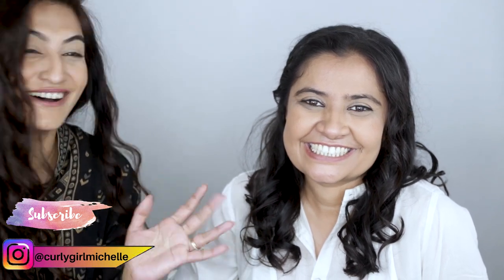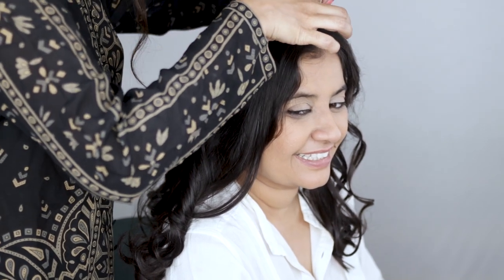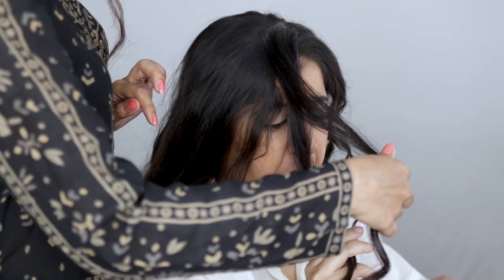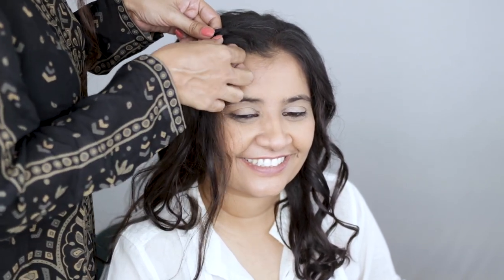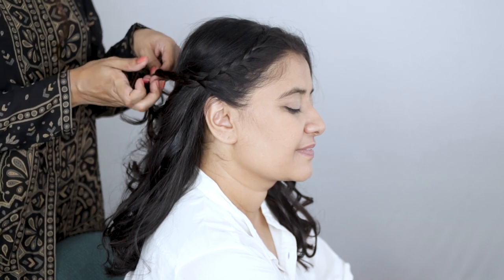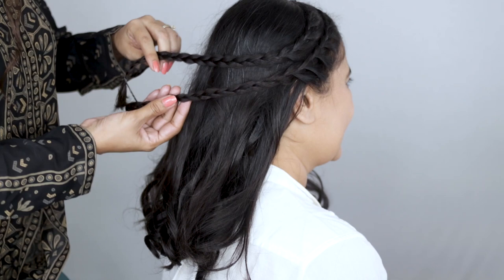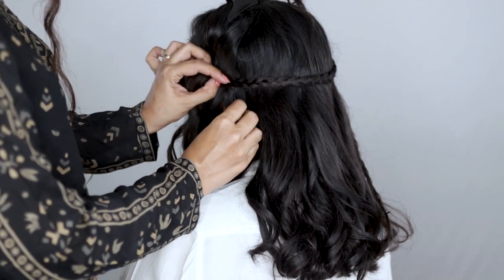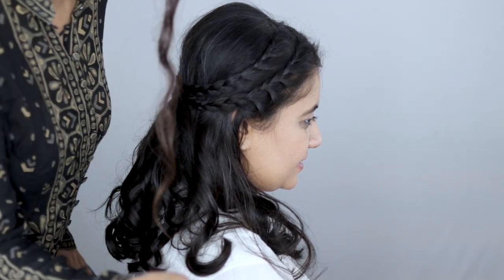EASY CURLY / WAVY HAIRSTYLE | LACE BRAID ON INDIAN HAIR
This video is a part 2 of my series on Hairstyles for Curly ? Wavy Hair.

For the purpose of this video, I have curled Anka's hair with curling tongs. Her natural texture is 2A.

These hairstyles are perfect for day 2 and 3 when your curls are a bit flat and you've lost curl definition near your crown, but you don't have the time or desire to refresh your hair.

I have made quite a few videos on Curly Hairstyles since I got a few requests for them.

If anyone with 3a/b/c in Calcutta would like to volunteer to help me out, I would be able to make videos featuring different textures of Curly Hair, showing you what the hairstyles would look like on different types of Curls.